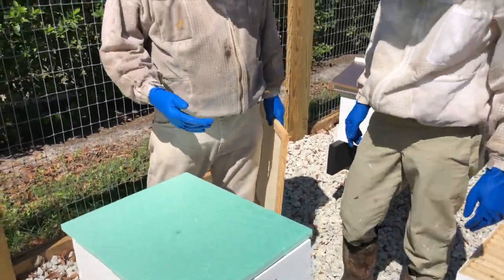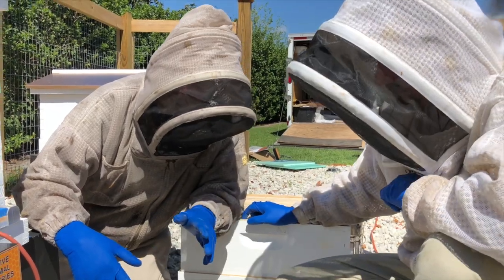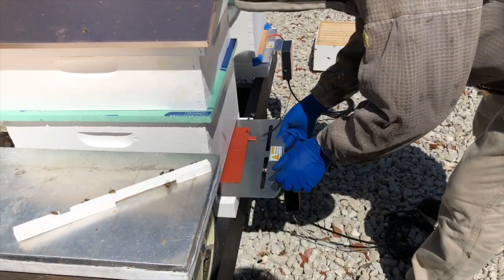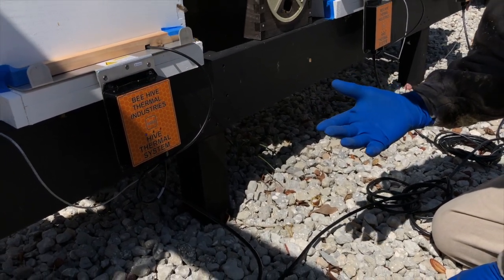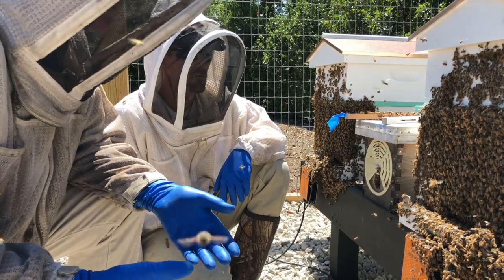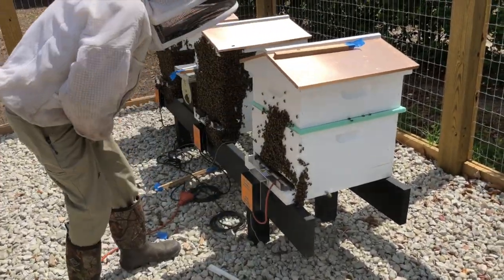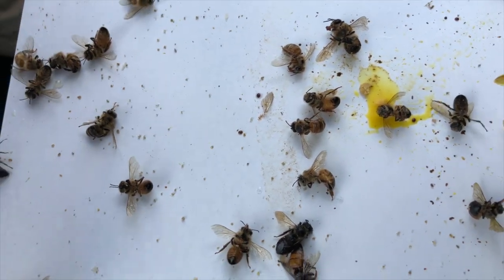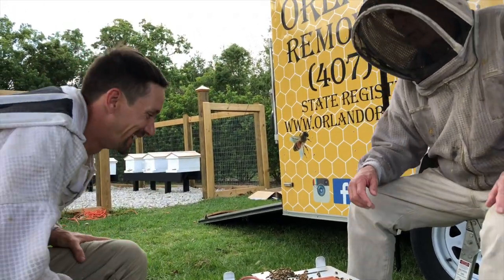NEW! - Mighty Mite Killer Installation Video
Here is our updated installation video for our Mighty Mite Killer. FOr more information feel free to visit us